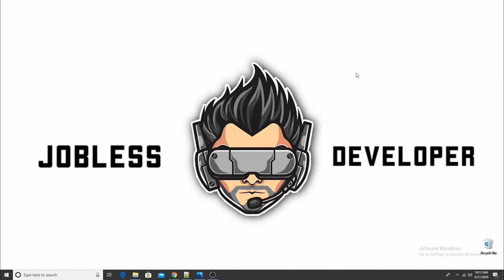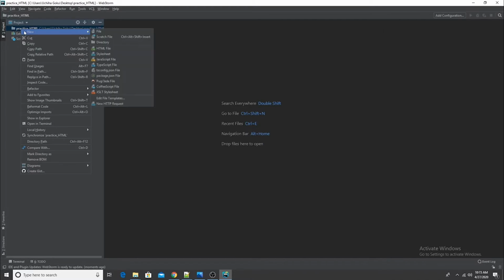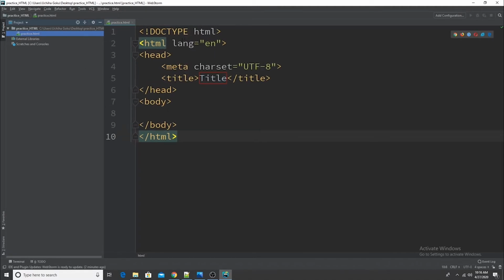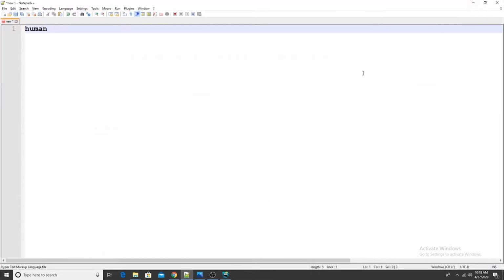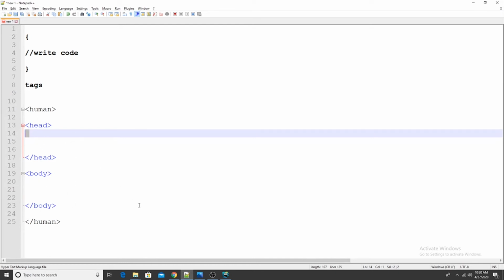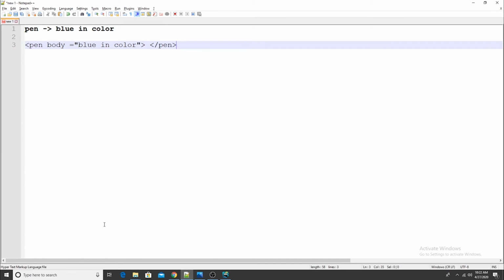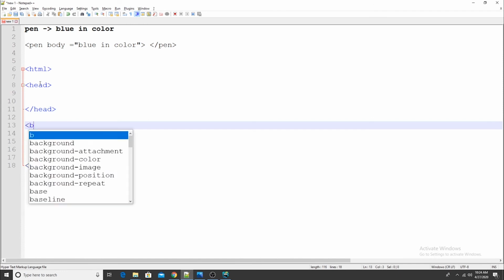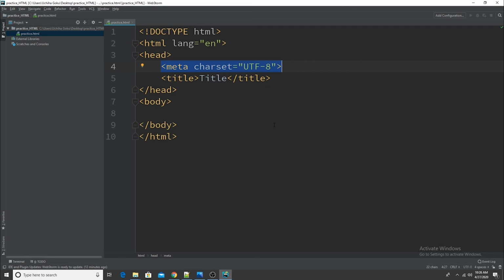#4 | FULL STACK DEVELOPMENT | Getting Started With HTML | Jobless Developer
After one year of intense training, it's possible to become an entry level full stack web developer.
You just need to focus on each part of the web stack and take your training serious. Dedicate time daily and make sure you have a distraction free coding environment.
You will also see my general timeline on how to become a full stack developer in one year with focused learning and some of my tips which should help you along the way.
Web development isn't easy and after one year, you won't be a master web developer but you will be well on your way to becoming a full stack developer and launching your new career.

About The Course:

It includes training on:
1. Web Development, which includes HTML5, CSS3, JavaScript, bootstrap,
2. jQuery, AJAX.
3. NodeJS,
4. ExpressJS, and
5. MongoDB.